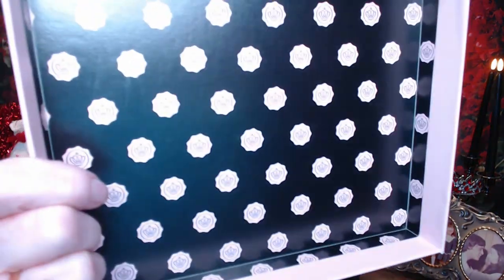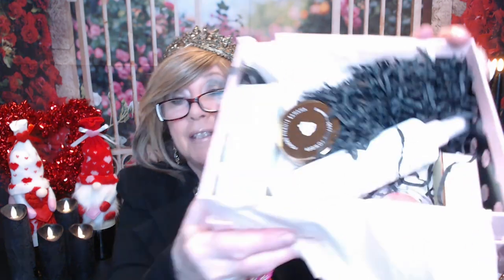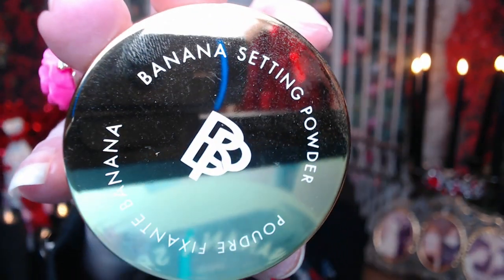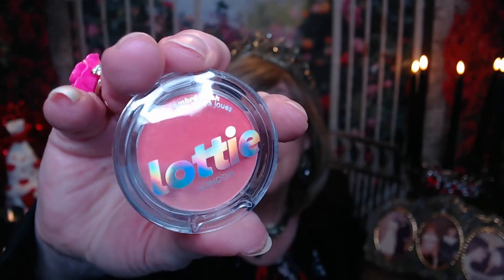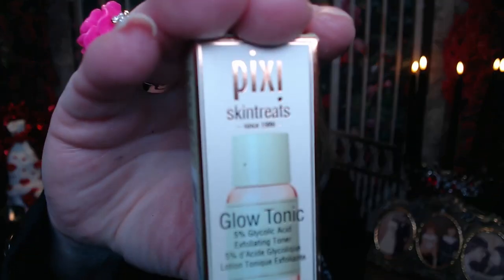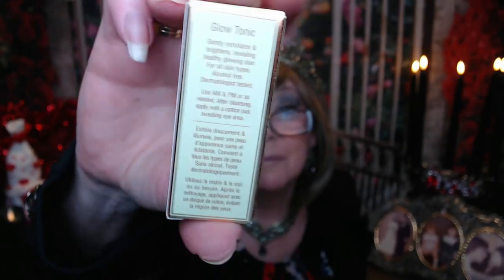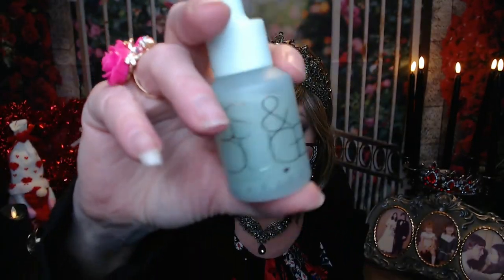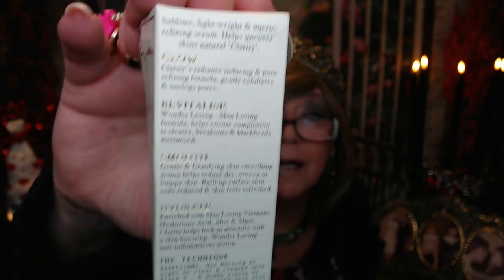Glossy Box ~ Apres Chic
Glossy Box!!

5 Skin Care or Beauty Items for $21.00/month

XOXOXO
Nancy